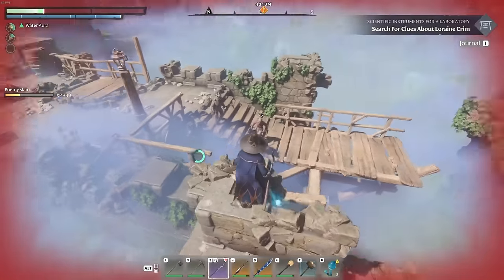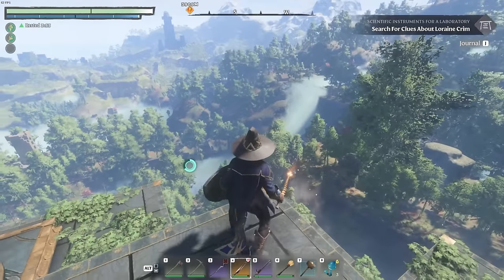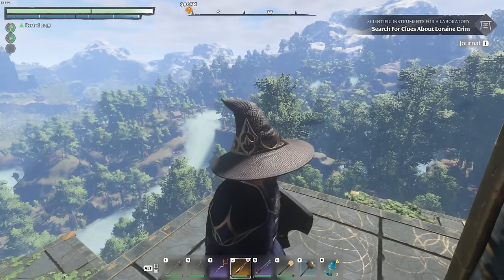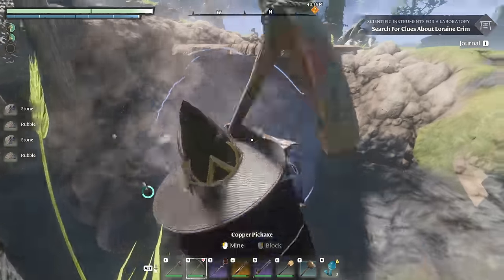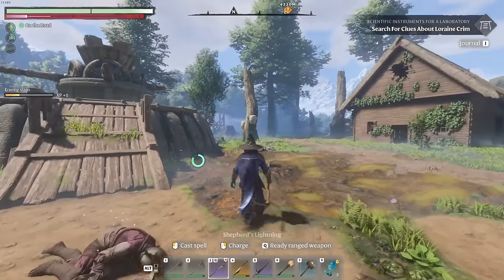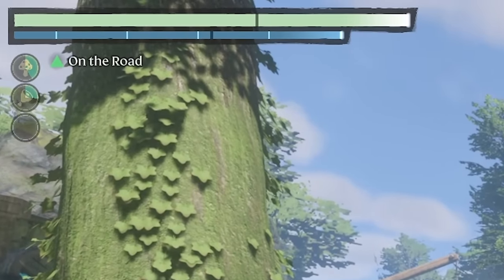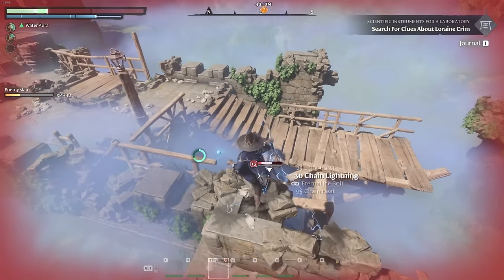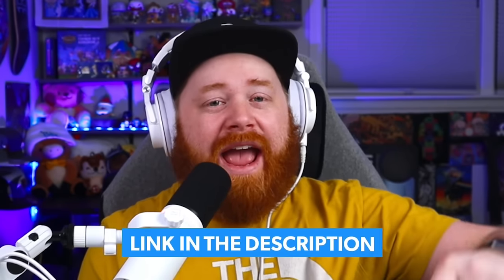Enshrouded - INSANE Ring! This is the BEST Ring for Mages!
If you've ever found yourself running low on mana or struggling with slow regeneration, this video is your beacon of hope. We're not just showing you where to find the best ring in the game for mages; we're unlocking the door to limitless magical potential. Perfect for staff-wielding wizards, this guide is your first step toward becoming the ultimate mage in Enshrouded.

This video is packed with detailed Enshrouded guides, tips & tricks, hacks, and strategies for crafting the best mage build, ensuring you stand unmatched in the world of Enshrouded.

What You'll Discover:

The Best Ring Revealed: Embark on a quest to find the game-changing ring, with step-by-step Enshrouded tips & tricks to guide your journey.
Powerful Demonstration: Watch as we showcase the dramatic impact this ring has on your mana pool and regeneration rates – a true game-changer for any mage.

Gameplay Strategy Mastery: Elevate your mage gameplay with strategic insights and Enshrouded hacks, optimizing your spellcasting and mana usage.

Ring Comparison: See why this ring is the crown jewel for any mage build, as we compare it to other options, solidifying its status as the best choice for mages.

Prepare to amplify your Enshrouded experience with this essential guide, tailored for mages eager to harness the full spectrum of their magical abilities. Whether you're refining your existing skills or delving into the vast world of Enshrouded magic for the first time, this video is your ultimate guide to mage mastery.

Elevate Your Enshrouded Magic Today:

Stay ahead of the curve with our Enshrouded guides and updates.
Join our vibrant Discord community to connect with fellow mages, exchange tips, and uncover even more Enshrouded hacks.